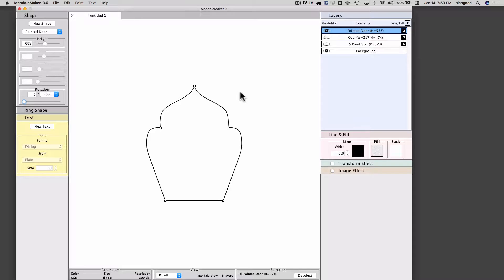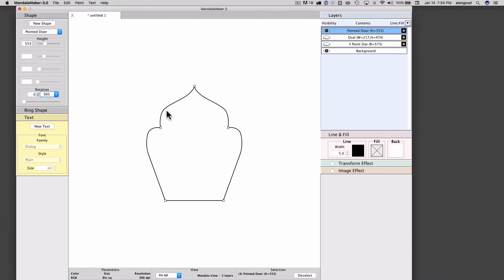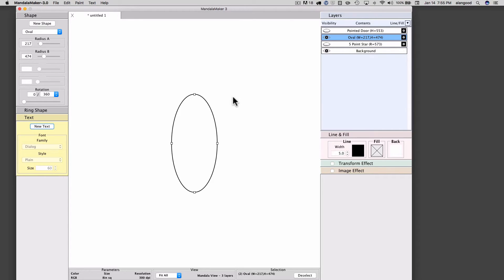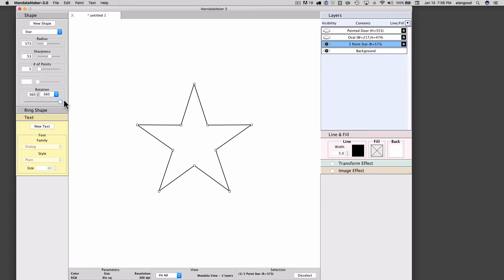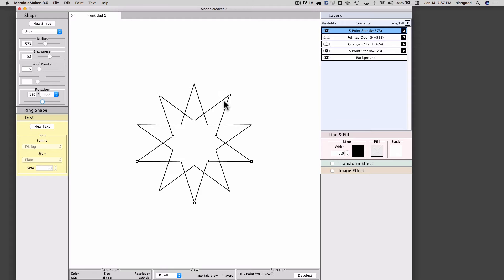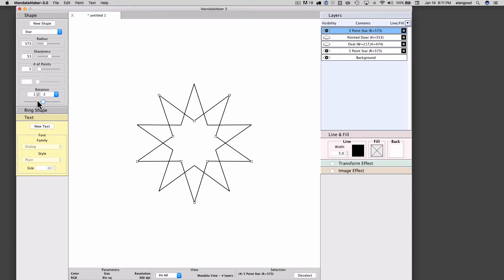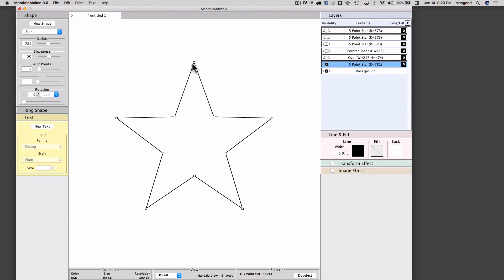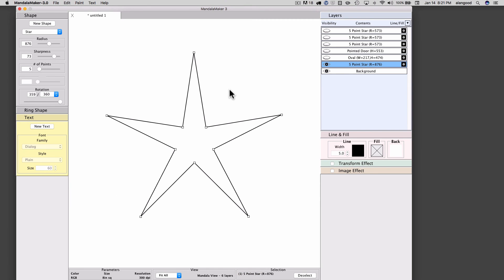MandalaMaker 3 Tutorial - Shape Rotation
A demonstration of how shapes are rotated in MandalaMaker 3.